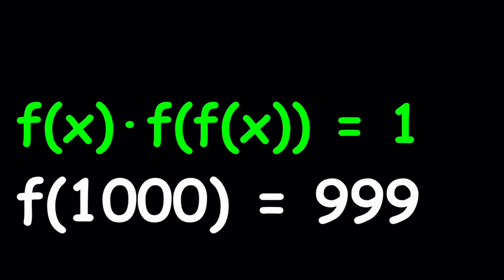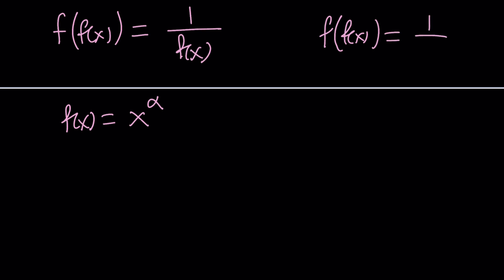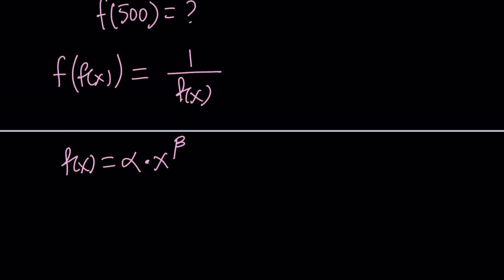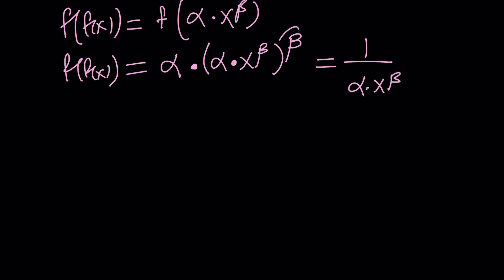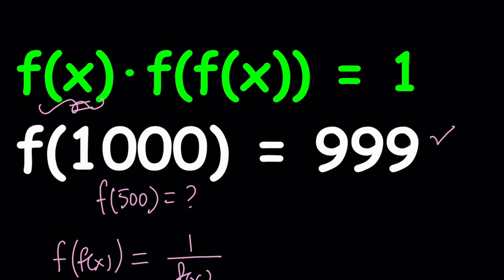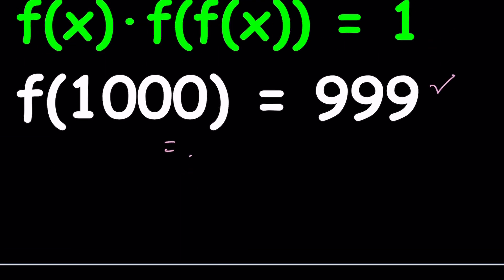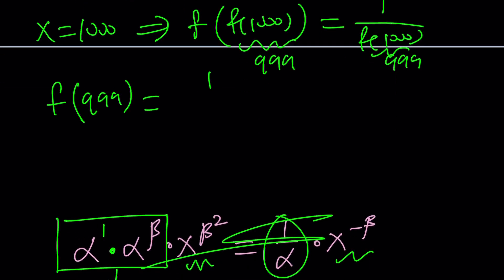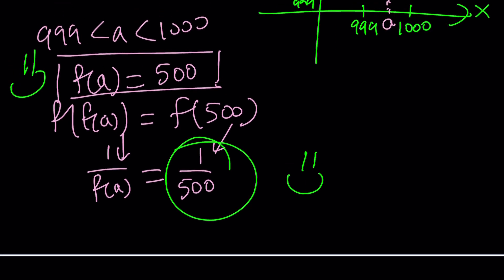A Cool Function | Can You Evaluate f(500)?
A Cool Function f(x)f(f(x)) = 1, f(1000) = 999, f(500) = ?